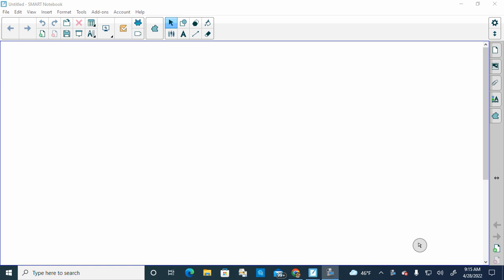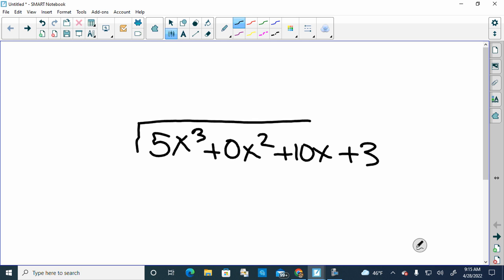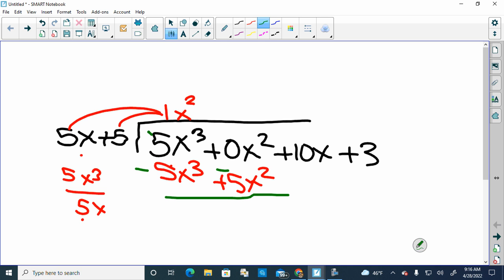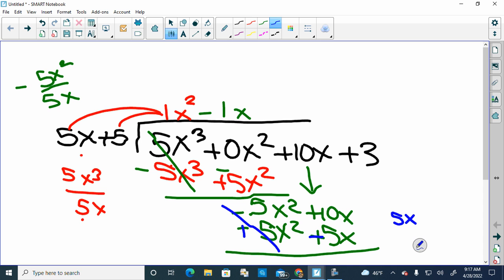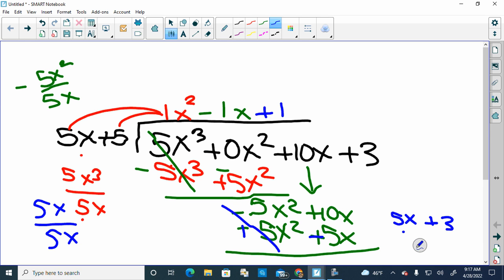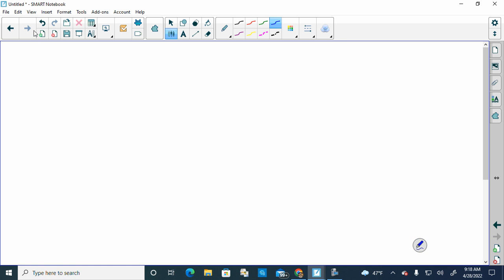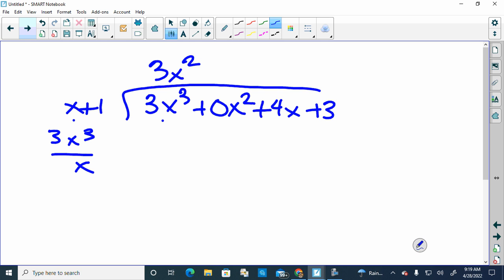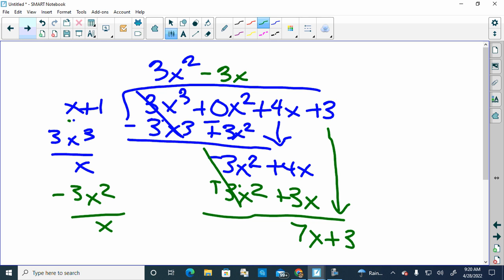r4t questions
polynomials long division